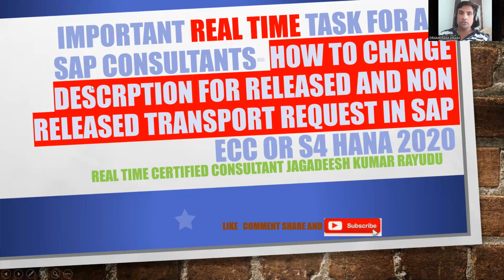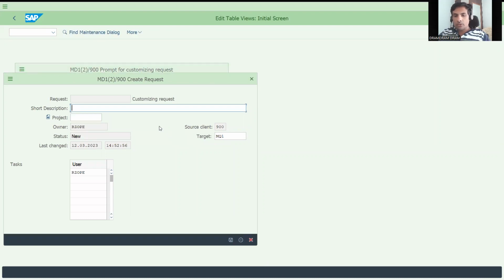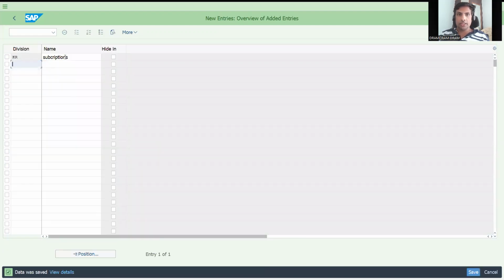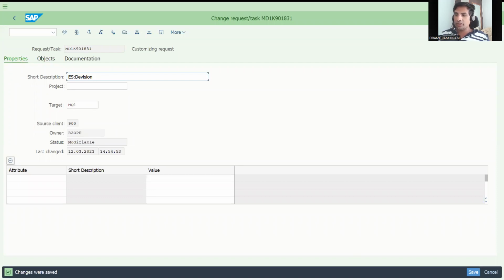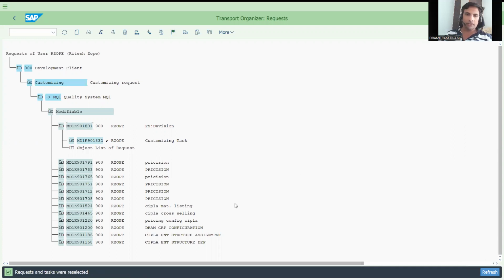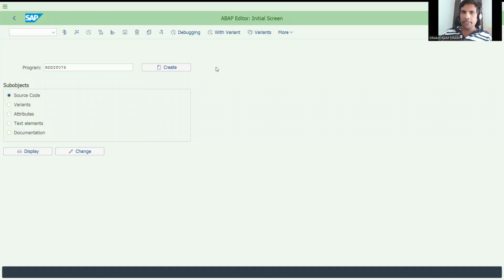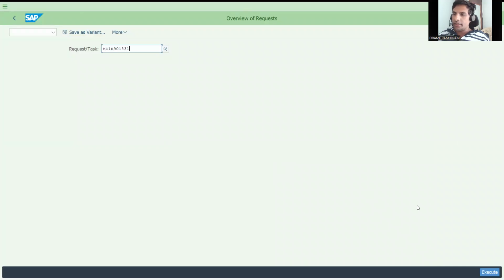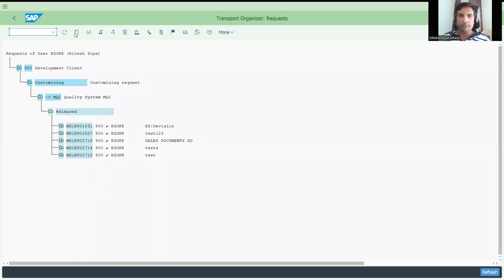REAL TIME TASK FOR ALL SAP CONSULTANTS HOW TO CHANGE DESCRIPTION FOR RELEASED TRANSPORT REQUEST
SAP sales and distribution: 76 hours course- Extensive training

New course for Real time Functional specification with end to end unit testing scenario and customer requirements understanding with RICEFW

SAP S4 HANA CREDIT MANAGEMENT: SD / FICO integration concept

SAP sales and distribution: 70+ hours course- Extensive training

SAP SD pricing explanation: 7+ hours